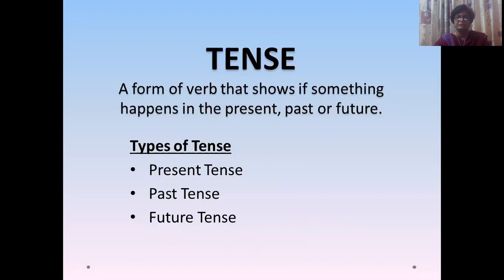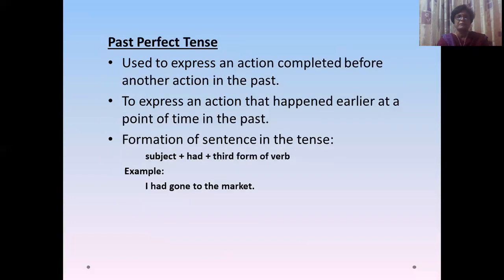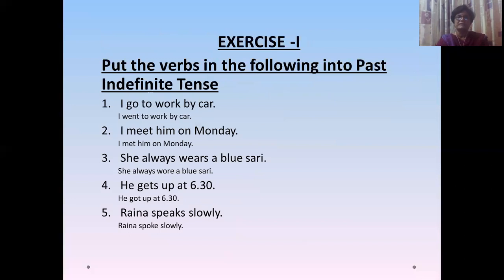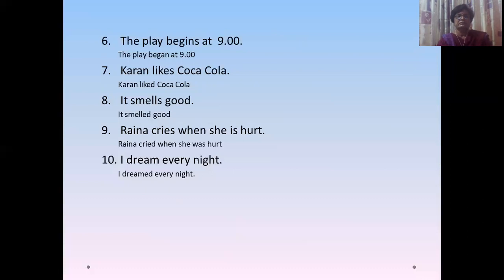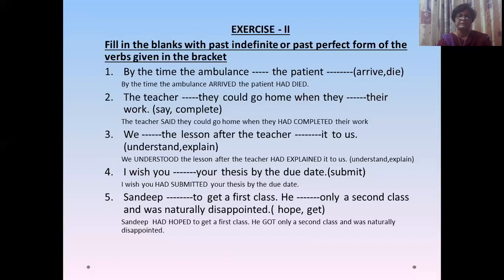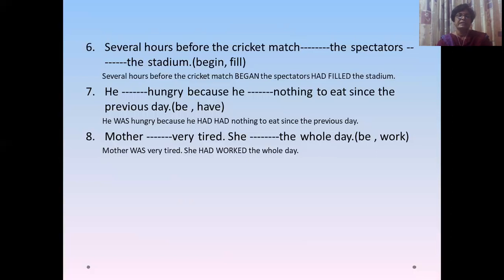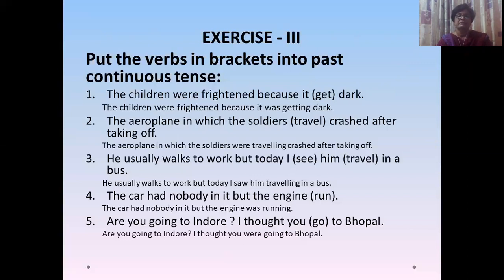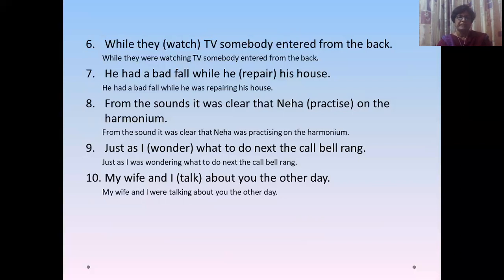CI 5024,7126,7158 Lesson 4 The Heritage of Indian Art - Grammar